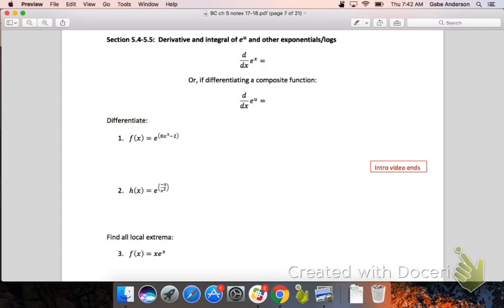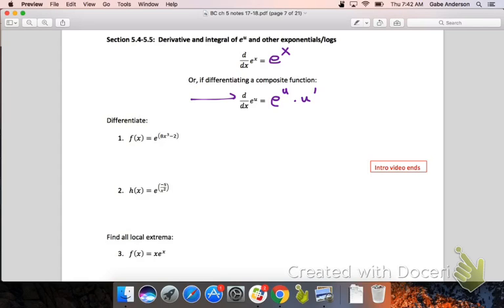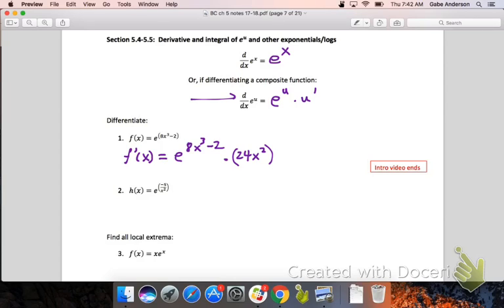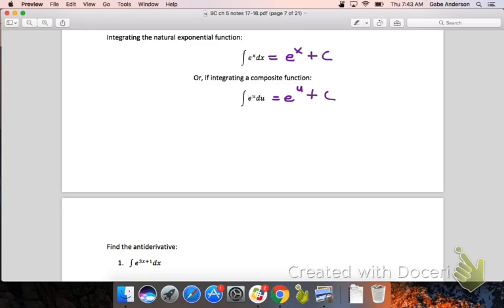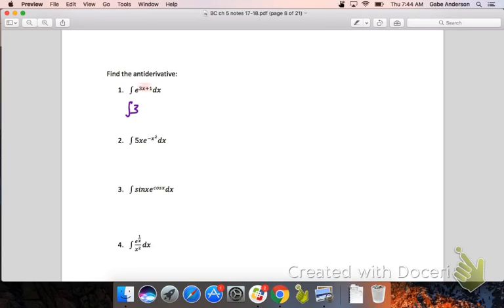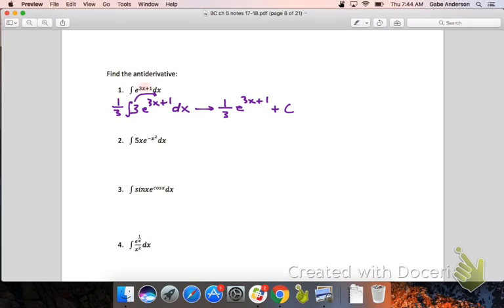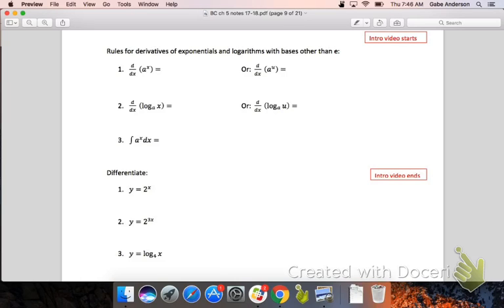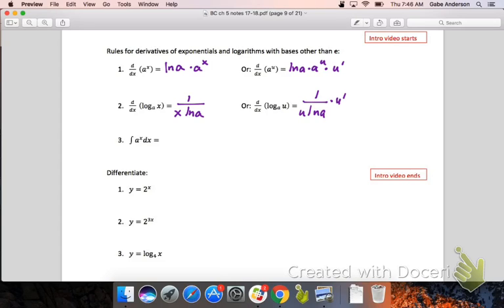bc 5.4/5.5 intro